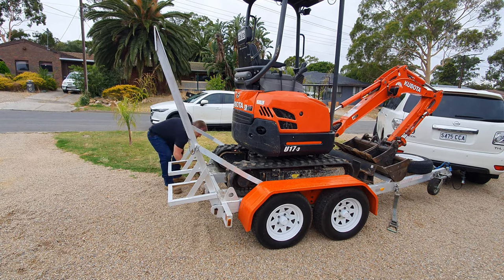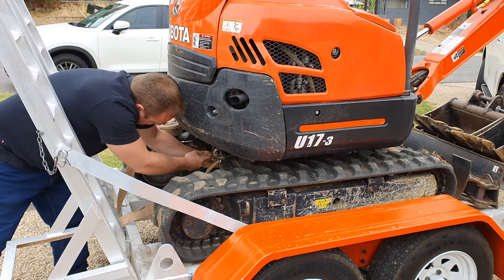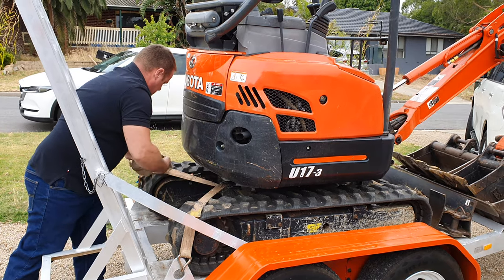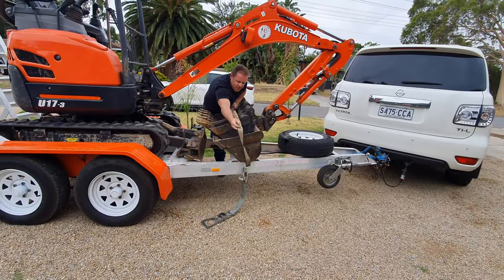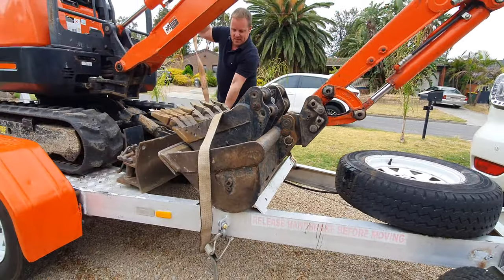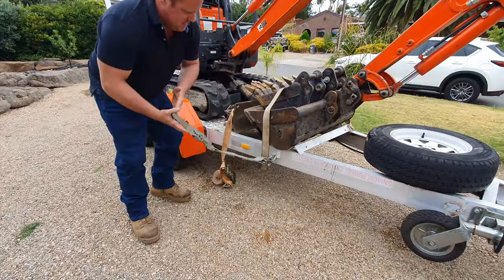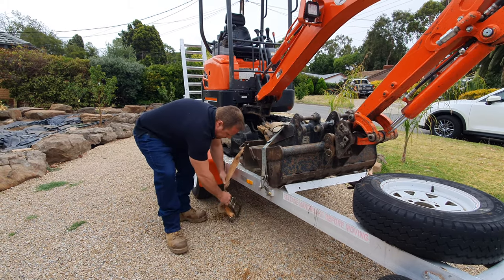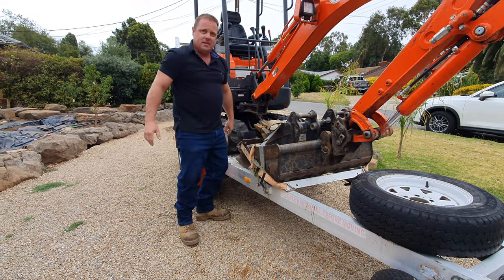Adelaide Mini Excavators Tutorial 5, strapping excavator down on trailer.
Tutorial showing how to tie the excavator down on the trailer for transport.
SINCE MAKING THIS VIDEO, WE CHANGED THE REAR STRAPS TO TWO FIXED LENGTH CHAINS AND THE FRONT TO A CHAIN AND RATCHET. Straps worked, but after a few months they showed signs of wear that we didn't like.